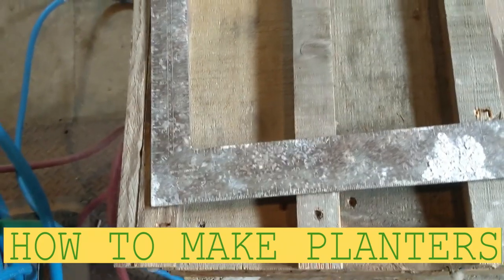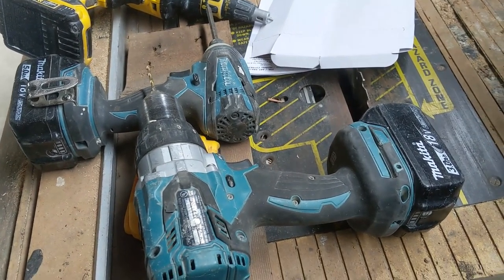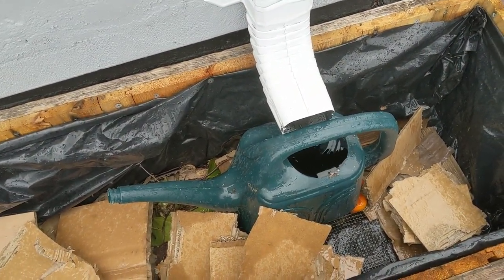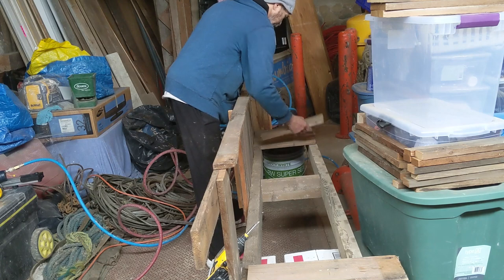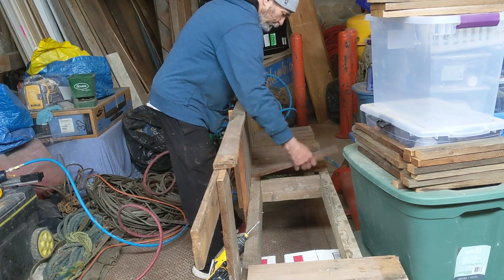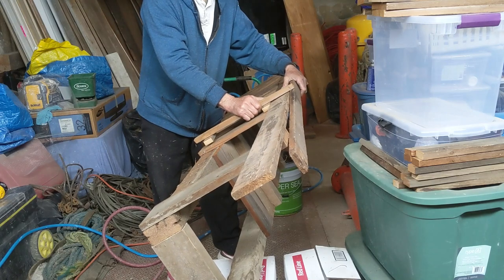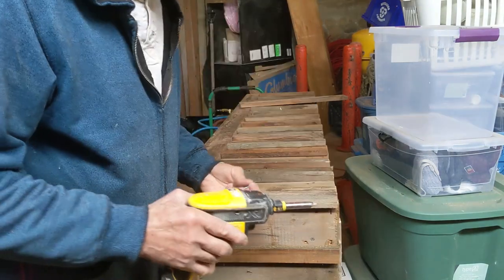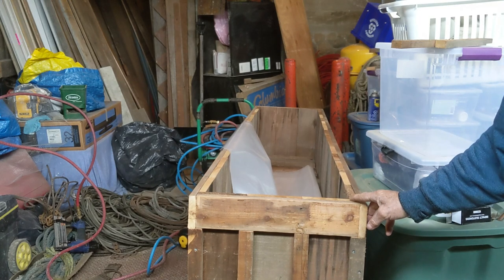How To Make Planters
In this video I will show you how to make planters, These planters are great for beginner type of woodworking/gardening projects that can be made/built in no time at low cost. They don't require experience or expensive tools.

Electrical wires

Measuring Tape

Caulking Gun

2" Putty Knife

Crescent Wrench

100% Silicone Kitchen and Bath

2" Drywall to Wood Screw

14’’ Finishing Trowel for Drywall Taping

4" Putty Knife Full Flex

Drywall gun

Brand Nailer

Videos sound